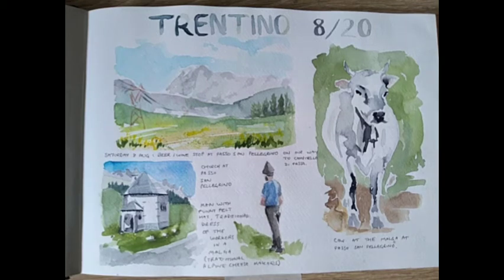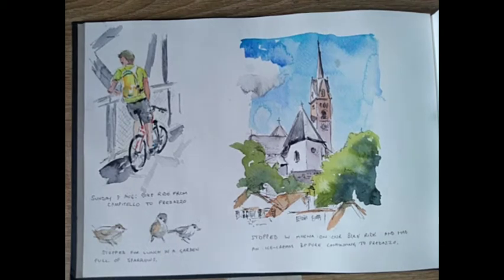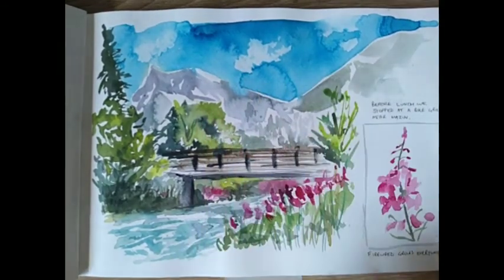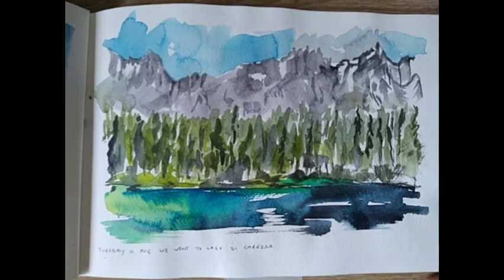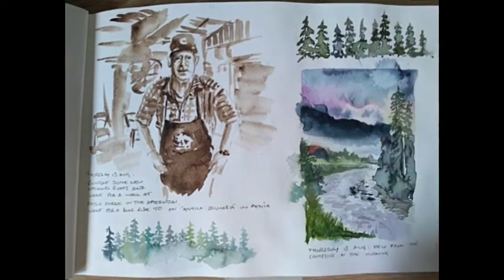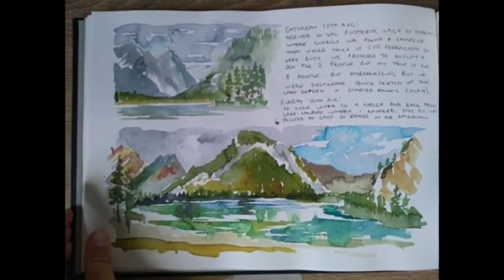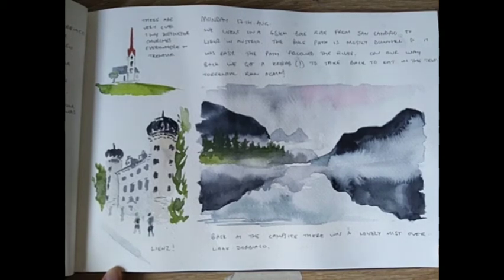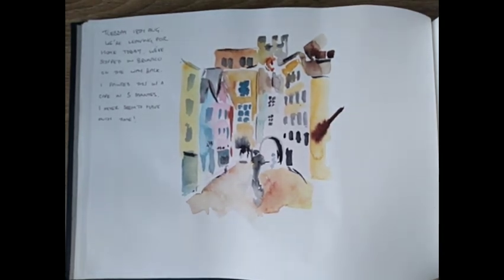Trentino: Watercolour journal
My first foray into doing a watercolour journal. The goal was primarily to practice my landscapes. I only had about 5 minutes per picture as my friend was waiting for me but doing them in the diary format was great as I didn't feel any pressure to be "good"!